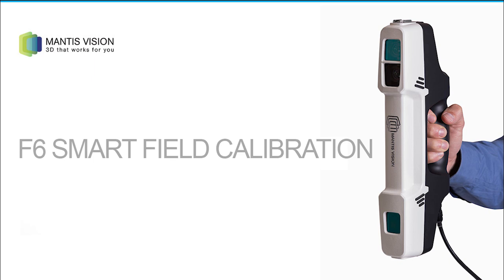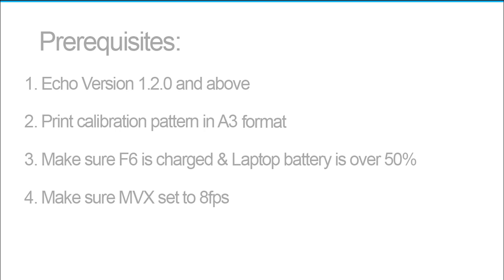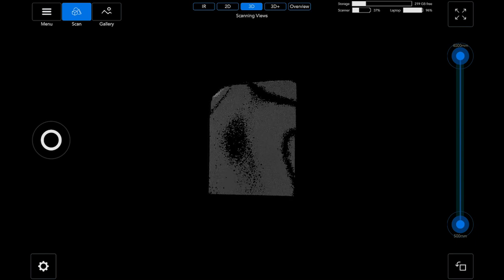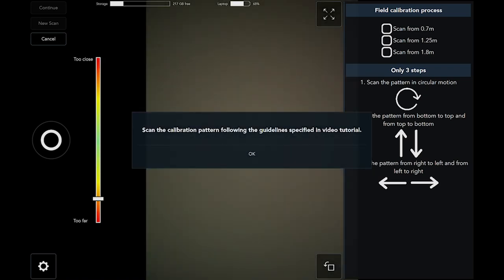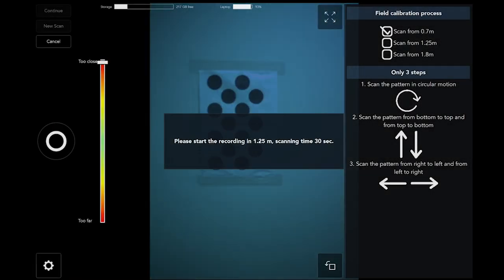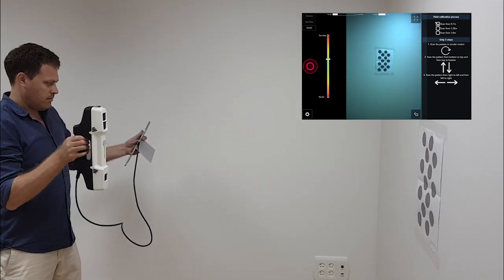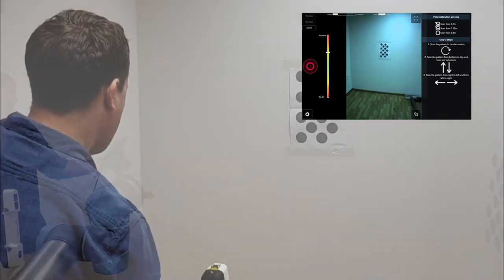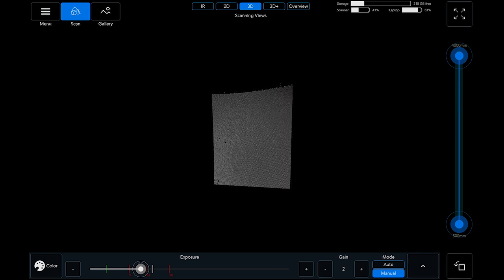F6 field calibration video tutorial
Mantis-Vision F6 smart field calibration  3 steps process.